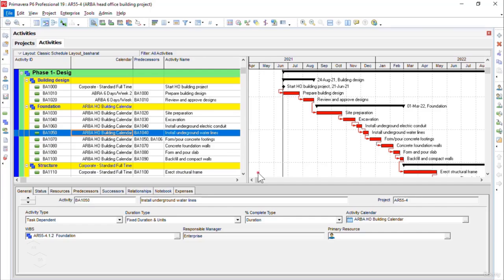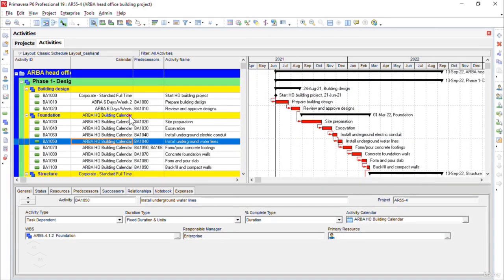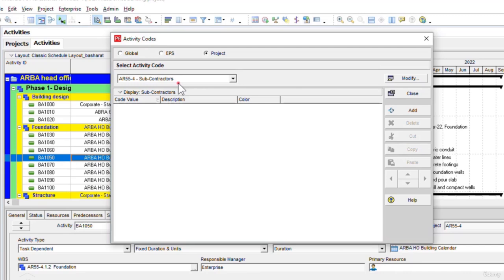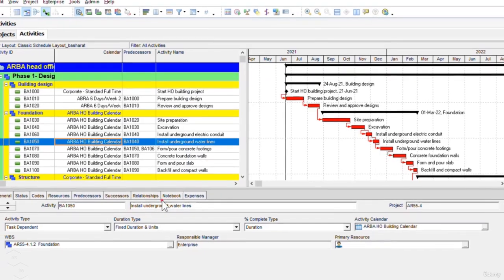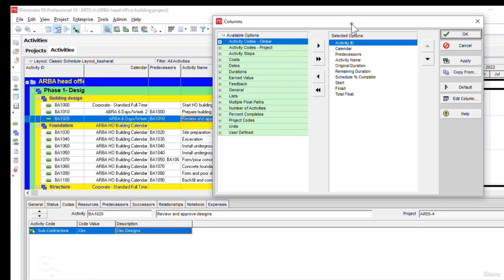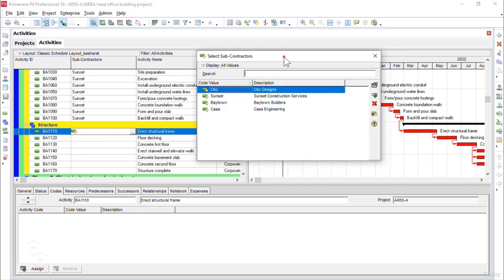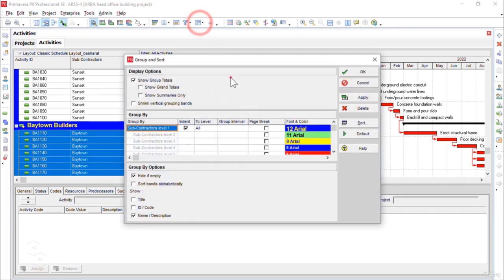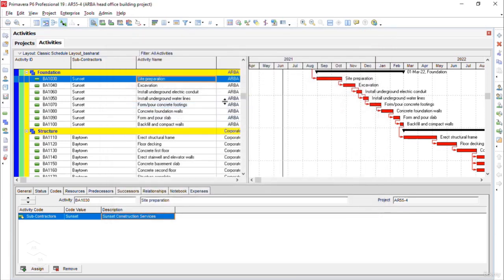Get Ahead FAST with Primavera P6 Free Training for Beginners! Lecture # 13